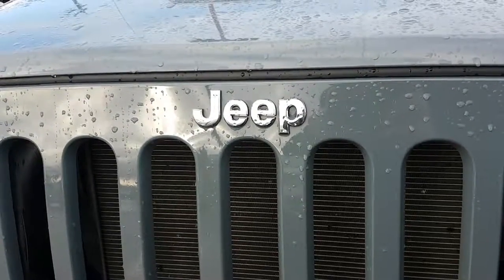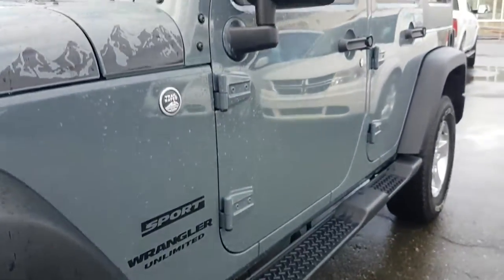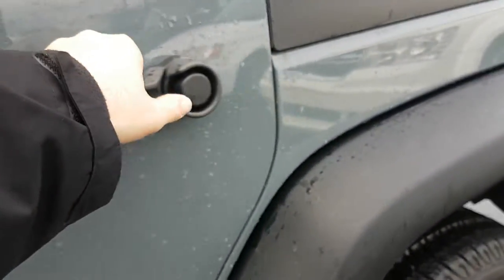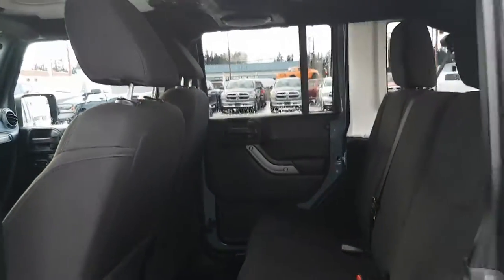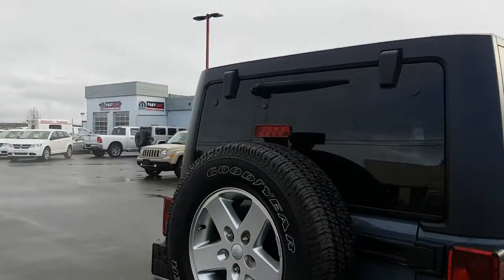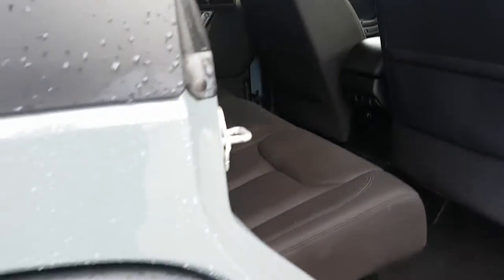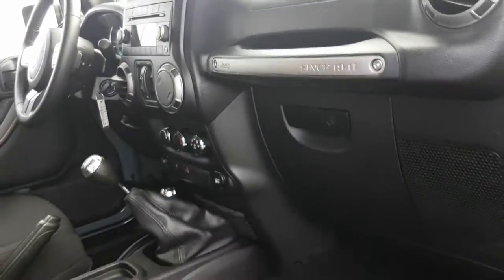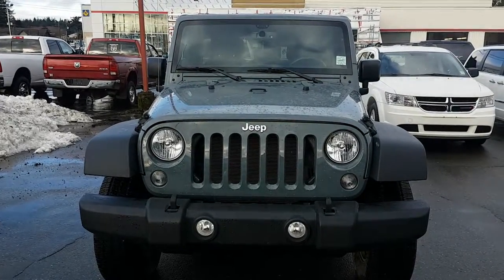2014 Jeep Wrangler Unlimited 4x4 Anvil Hardtop 6 Speed Manual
2014 Jeep Wrangler unlimited (4 Door)
Manual Hardtop 6 Speed
Jeep is the #1 Value retaining Vehicle on the planet !! and the most ACCESSORISABLE vehicle Ever
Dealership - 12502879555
D#9332